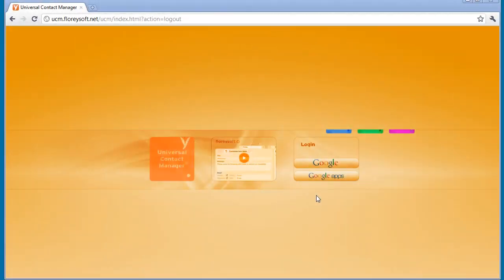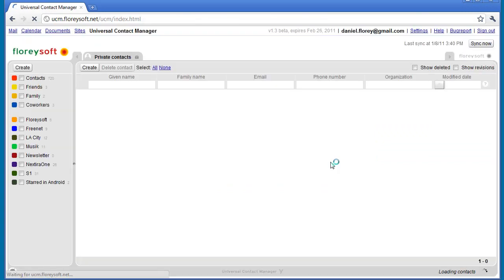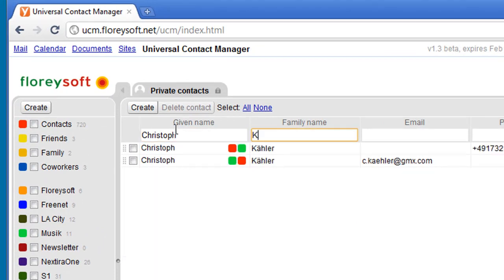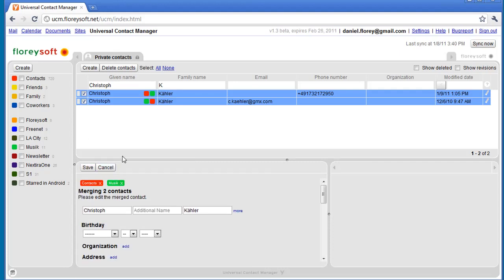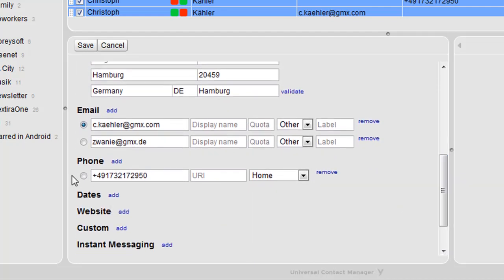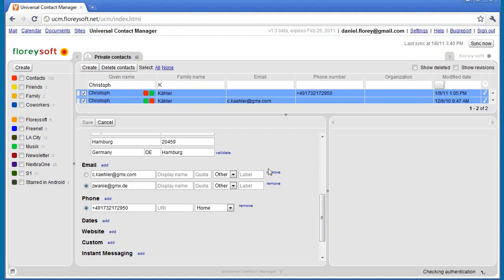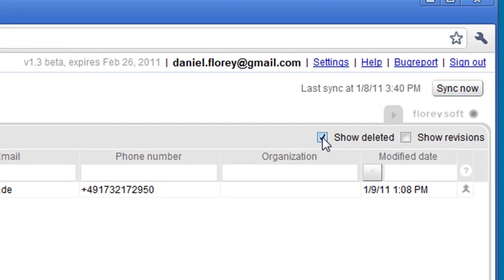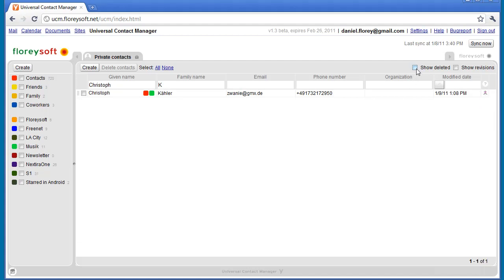Universal Contact Manager: Merge Contacts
This video explains how to merge up to 50 contacts using the Universal Contact Manager.